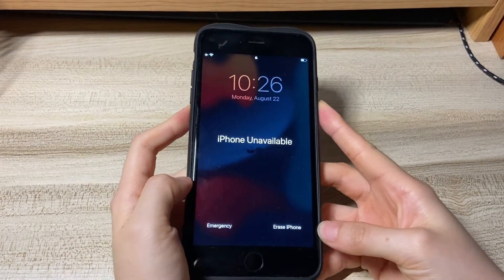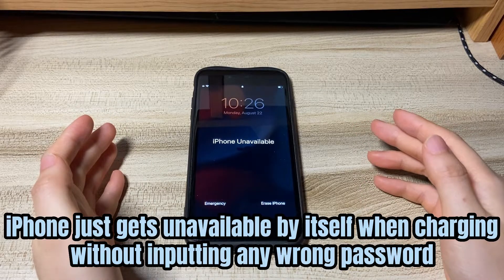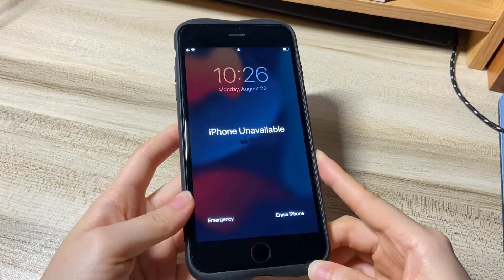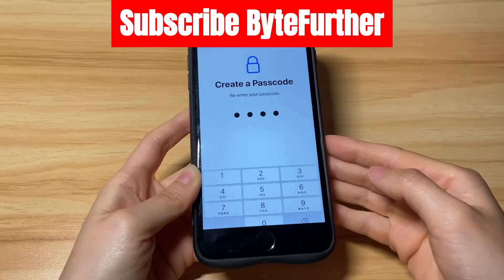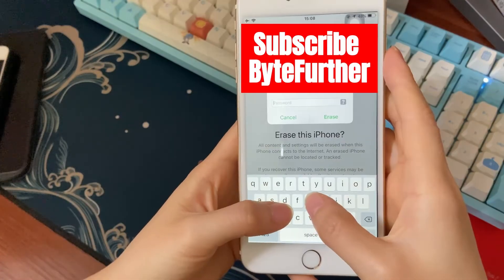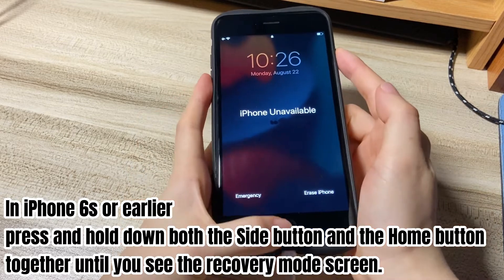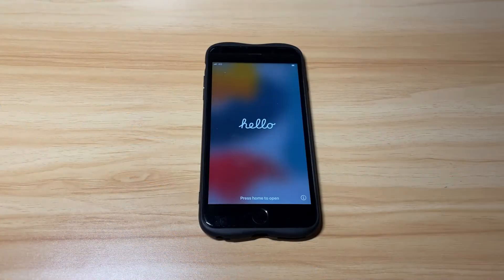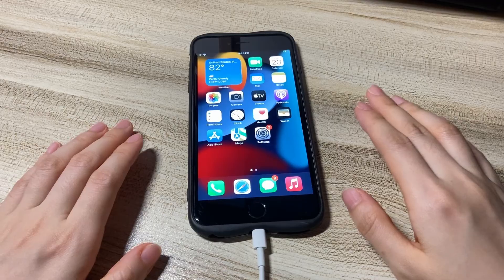See iPhone Unavailable Lock screen No Timer? Get Out of Unavailable Screen in 3 Ways (No Passcode)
Don’t worry if your iPhone says iPhone unavailable no timer. Here you’ll get 3 quick solutions to get out of the unavailable mode and enter the phone again. First, we’ll show you two ways to fix iPhone unavailable no timer without using a computer. One is to tap the Erase iPhone button, and another is to use Find My option. If both of them fail to work, you have the option to unlock iPhone unavailable screen no timer by resetting the phone with a computer.

Before stepping into how to bypass iPhone unavailable no timer limit, let us make a brief explanation of why your iPhone is unavailable and it doesn’t have a timer. There are mainly five reasons:
1. Enter wrong passcode too many times
You or someone else accidentally locked the phone by inputting passcode incorrectly.
2. Corrupted bootup process
Every time you restart the phone to try getting out of the unavailable mode, it says iPhone Unavailable without a timer or an emergency tab at the bottom again.
3. Update failure
Maybe you got the alert iPhone unavailable on the screen but it doesn’t have a time right after doing an update.
4. Charging issues
Perhaps your iPhone just gets locked by itself when charging, without inputing any wrong password. No Erase iPhone option or option to enter passcode or Face ID. All the screen shows is iPhone unavailable without timer.
5. Hardware problems
Sometimes you might just drop down the phone, get screen replaced, or make it water damaged, and you end up with the unavailable screen.

Timestamps:
0:00 Intro
0:09 Common iPhone unavailable without time issues
1:43 Method 1 - Tap Erase iPhone button
2:37 Method 2 - Use Find My option
3:48 Method 3 - Reset with a computer

Hope this video can help you fix iPhone unavailable no timer screen and get into your locked device again.